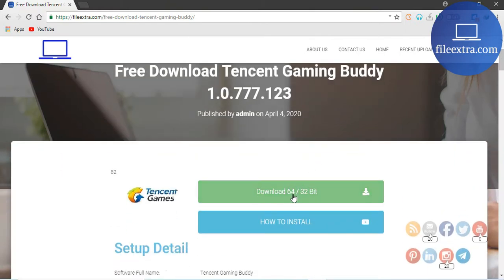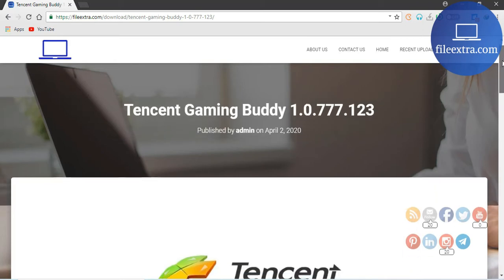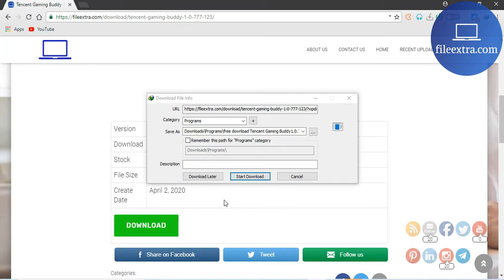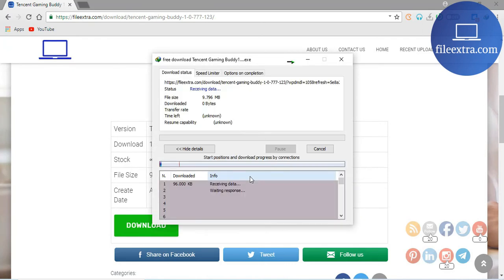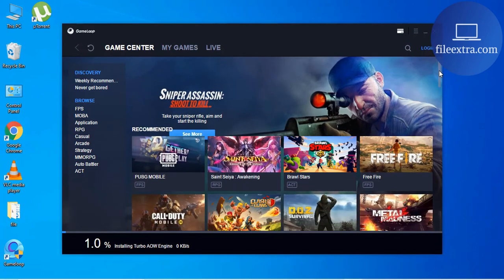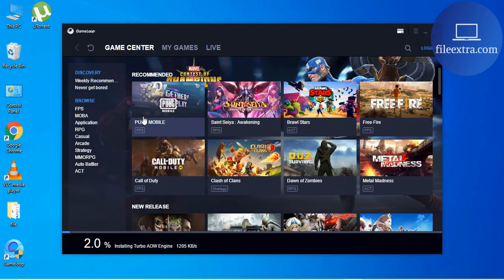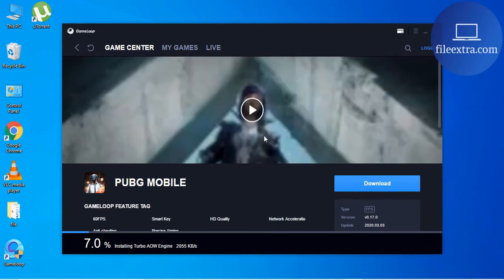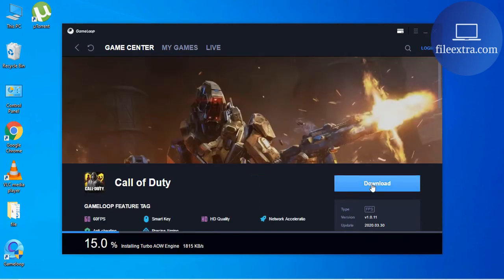How to Download & Install Tencent Gaming Buddy for PC | fileextra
Audacity is an application that is being used worldwide for downloading Pubg and Call of Duty, etc games. You can download Pubg and Call of Duty for PC free of cost. You can free download Tencent Gaming Buddy from file extra free of cost.fileextra.com is a website where you can download software and application.fileextra is the website that provides videos and teach you that how to install software with crack, patch or key. It has become the primary means of downloading Pubg and Call of Duty in different countries including Latin America, India, Pakistan, Bangaladesh, Saudia Arabia, Kuwait and large parts of Europe, including the United Kingdom, Spain, and France. This Tencent Gaming Buddy is a fast, simple and reliable application and software. The Pubg and Call of Duty is mobile gaming but you can also play these games on your PC. The people feel very difficult to play Pubg and Call of Duty games in Pc. By Download and Installing this software on your PC, You can manage and effectively control Pubg and Tencent Games. The method to control the Tencent gaming Buddy is very easy. Without any confusion and doubt, Tencent Games is one of the most outstanding companies in gaming companies.

The mobile is the best device for gaming however the laptop and computers are also used for gaming. Many users tell that the process of installation of Tencent Gaming Buddy is very easy and simple. To playing Pubg and Call of Duty games in touch screen Mobile and tablet are very difficult. At this point you become angry and we hear you cry. This is why Tencent Gaming Buddy has been designed. It can allow you to enjoy some of the brand’s finest games, while also having access to mouse and key controls. The Pubg was most playing game in 2019 on mobile. Tencent Gaming Buddy is also known as Tencent Gaming Assistant or Gameloop. Tencent is a multinational company in video games. In founded in 1988 and located in Tencent Seafront Towers. Tencent Seafront Towers are based in Nanshan District, Shenzhen. The founder of Tencent company is Ma Huateng, Zhang Zhidong, Xu Cheney, Chen Yidan, and Zeng Liqing. Search engine, Social networking, instant messaging, mass media, web portals. e-commerce, web browser, antivirus software, artificial intelligence, music, payment system, film production, video games, and online services are Products of Tencent. In 2019, About CN¥377.289 billion was the revenue of this company. The net income of Tencent company in 2019 was CN¥95.888 billion. At the end of 31 December 2019, the 62885 employees is working is Tencent company. The official website of this company is